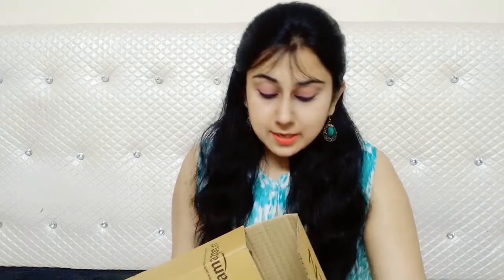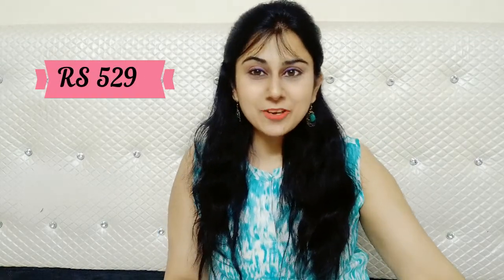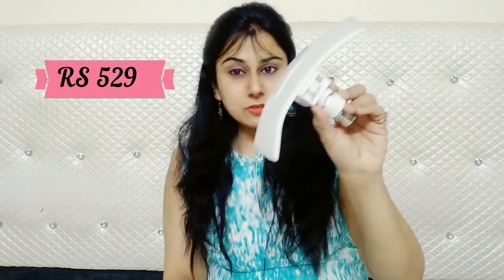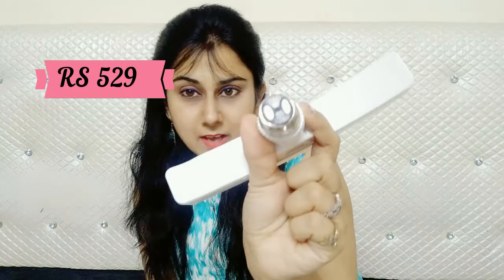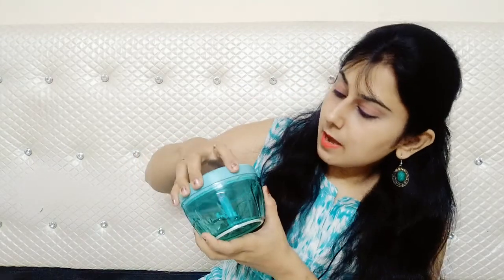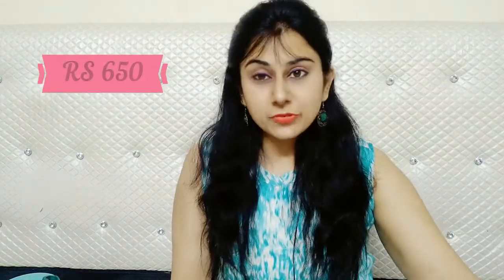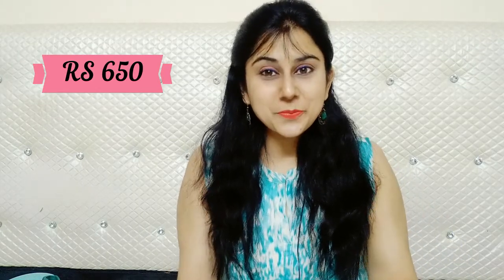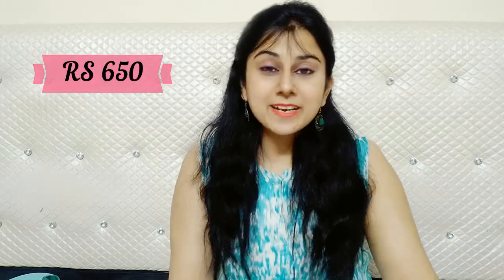Amazon Haul/Philips Led Bulb/Mini chopper/Copper Jug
Hi guys,My videos all about to share my experience,foodie taste,Beauty,Travel vlogs.So checkout my Youtube channel

Philips T Bulb Curve, 12 Watt, Base B22, Cool Daylight, Pack of 2

Pigeon by Stovekraft New Handy Mini Plastic Chopper with 3 Blades, Green

DN Creation Copper Jug Water Pitcher Flower Print Outside Stainless Steel Utensils Inside Copper for Ayurveda Healing - Capacity 1.5 LTR